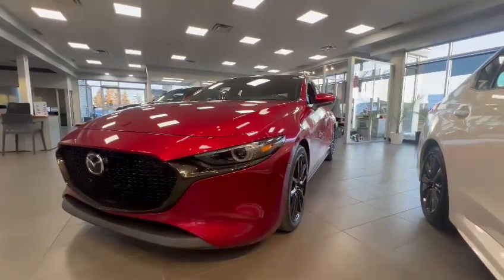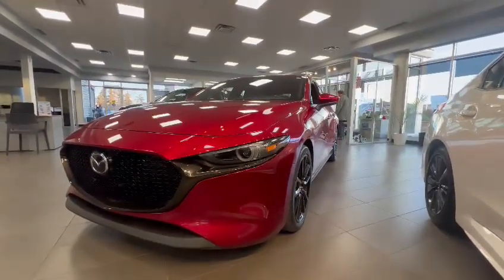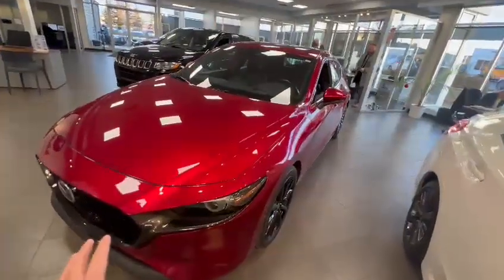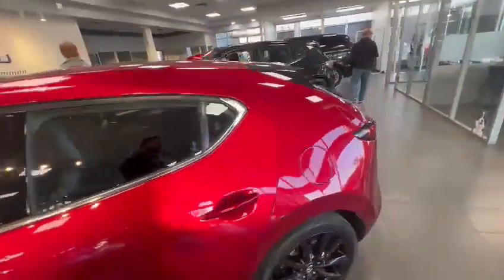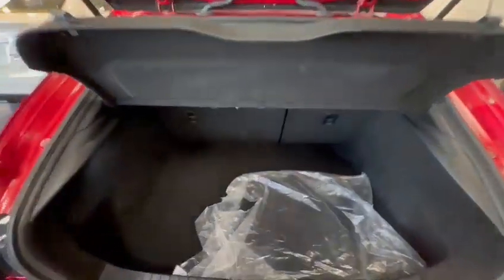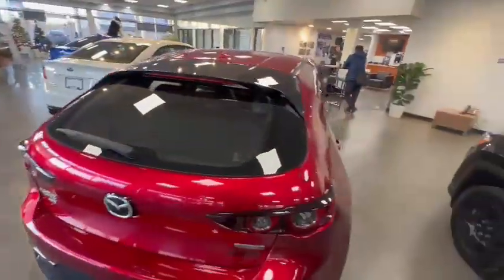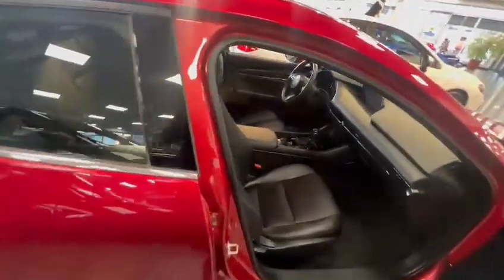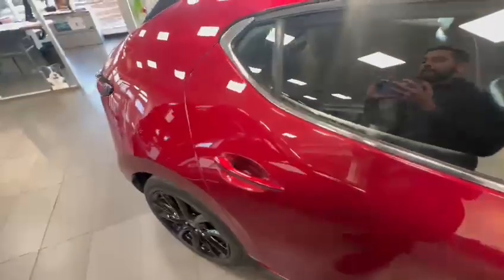2019 Mazda Mazda3 GT I Rally Subaru | Subaru Dealer Edmonton | Pre-Owned Car | Used Vehicles